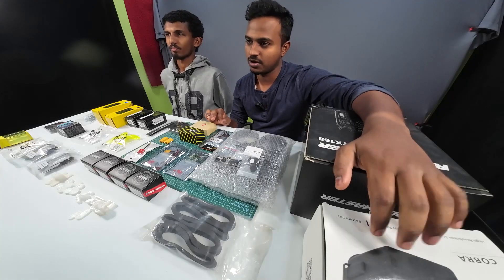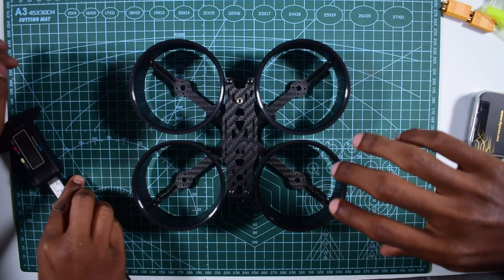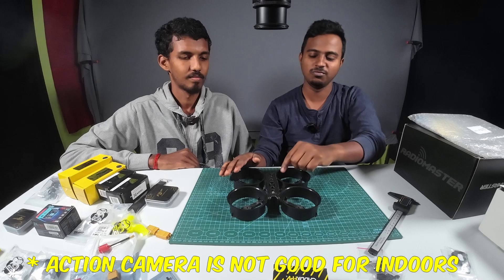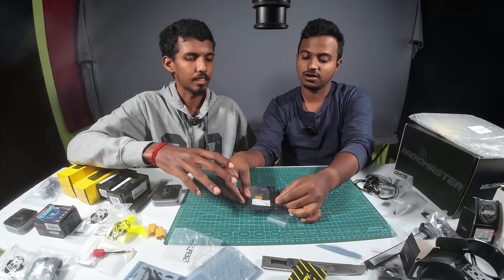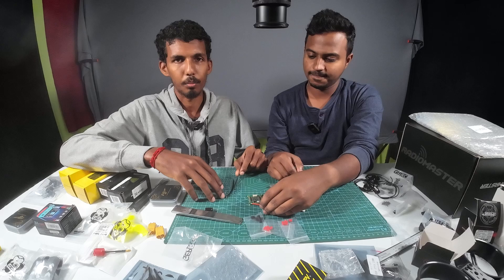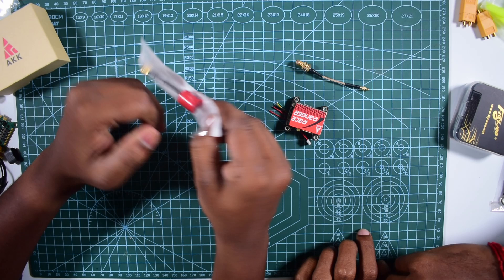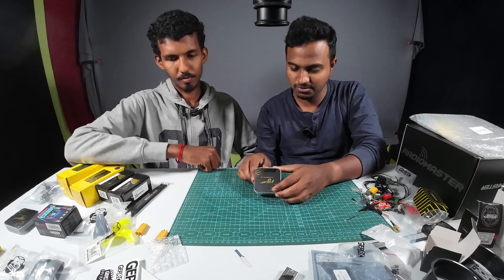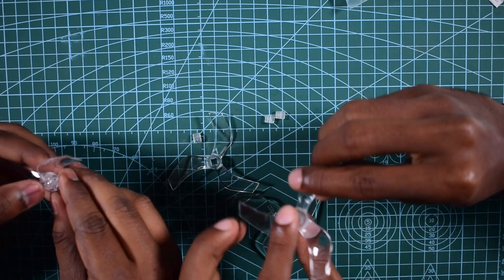FPV Cinewhoop Drone செய்வது எப்படி ? For Beginners ( Part 1 Components )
In this video, we have explained the Components Needed to build an FPV Cinewhoop drone.